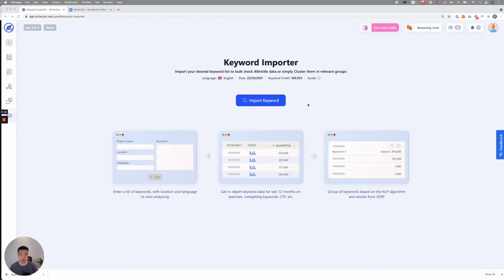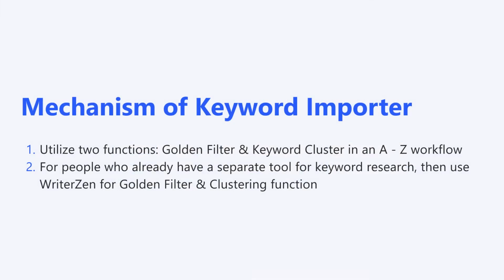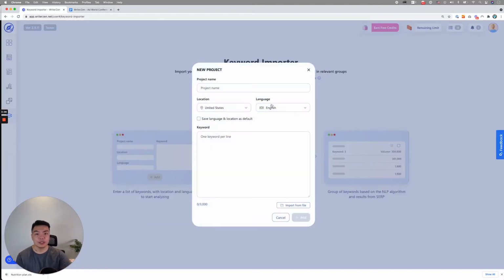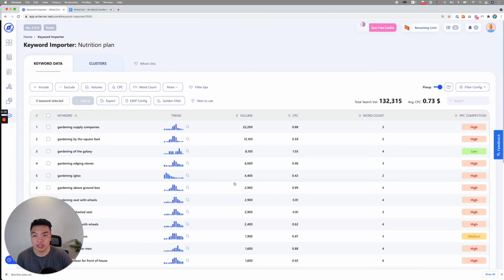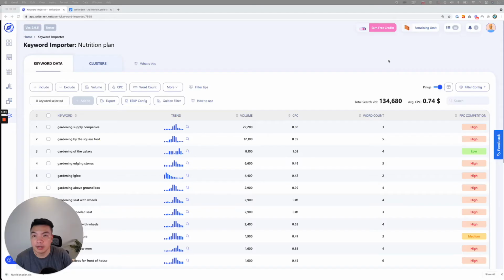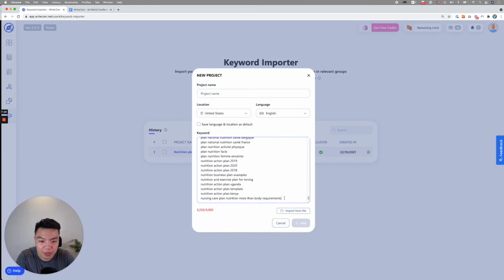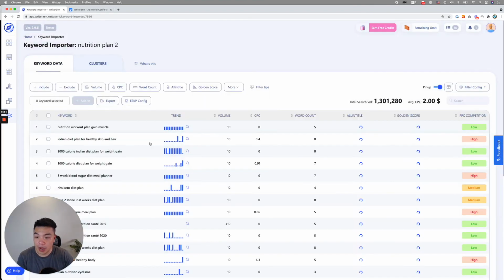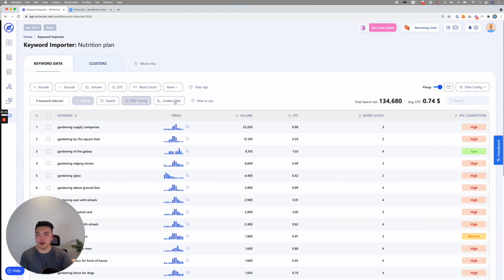3. Get Used To Keyword Importer Feature With Daniel Nguyen!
Just getting started with WriterZen Keyword Explorer? Learn how to use the Keyword Importer feature

Timestamp
0:00 What you will see in this video
1:06 Mechanism behind
3:03 A detailed guide to using this tool